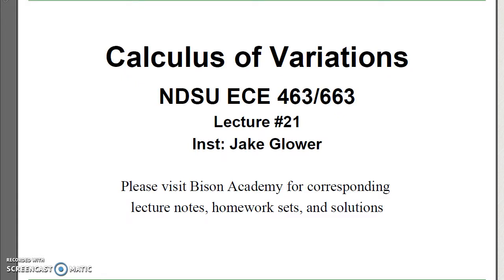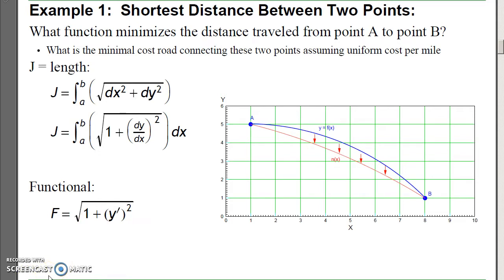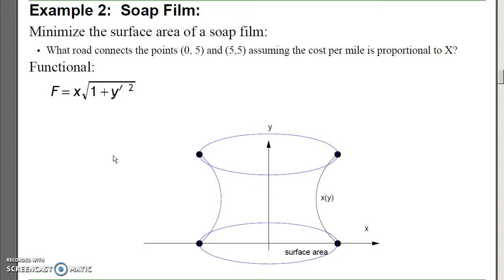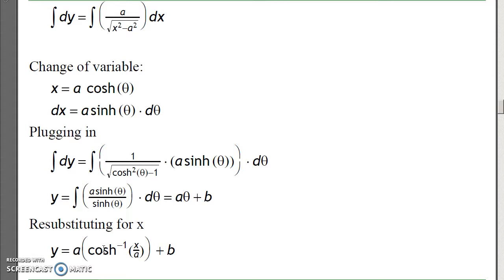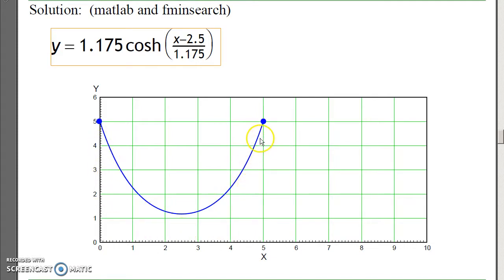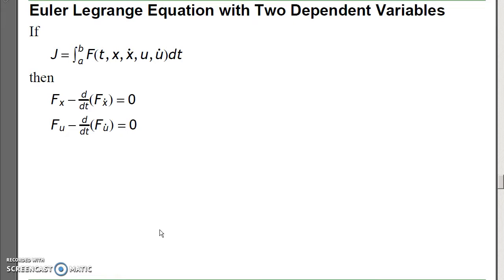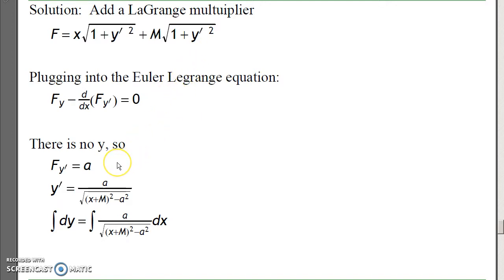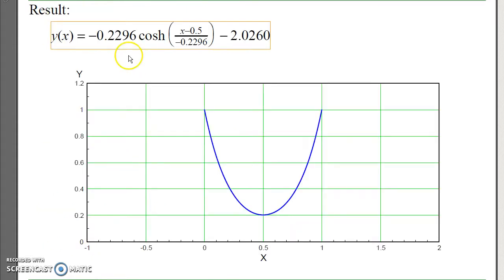ECE 463.23 Calculus of Variations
ECE 463 Modern Control lecture #23:  Calculus of Variations.  Introduction to the Euler LaGrange equation.  Please visit Bison Academy for corresponding YouTube playlist, lecture notes, homework sets, and solutions.